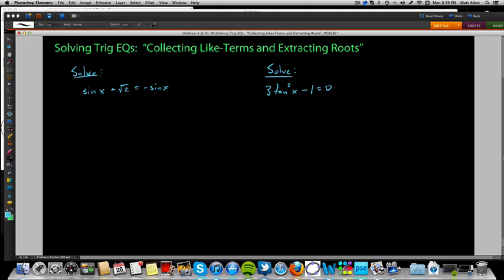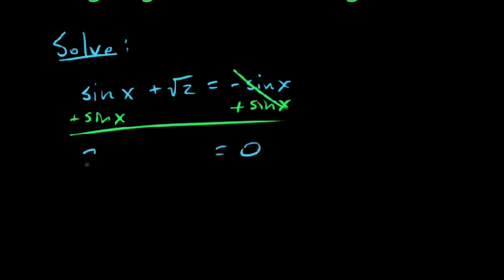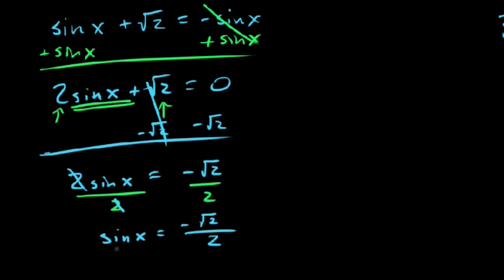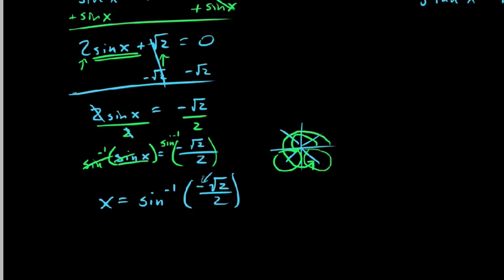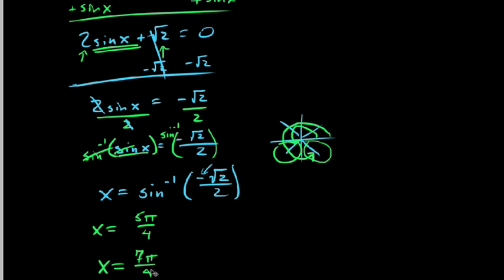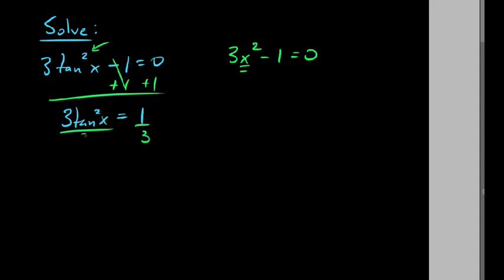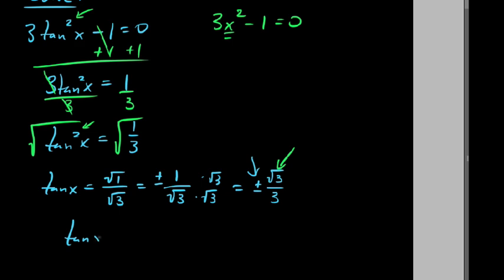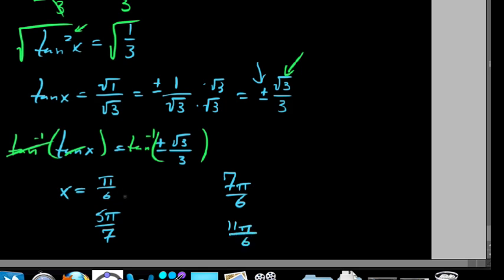Solving Trig Equations: Combining Like Terms and Extracting Roots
In this video I show how to find the solutions to trig equations by combining like-terms and extracting roots.